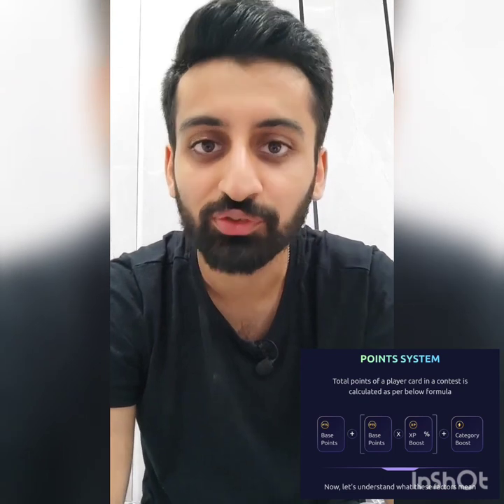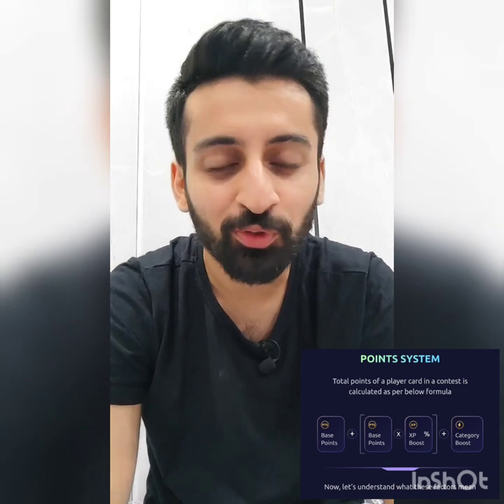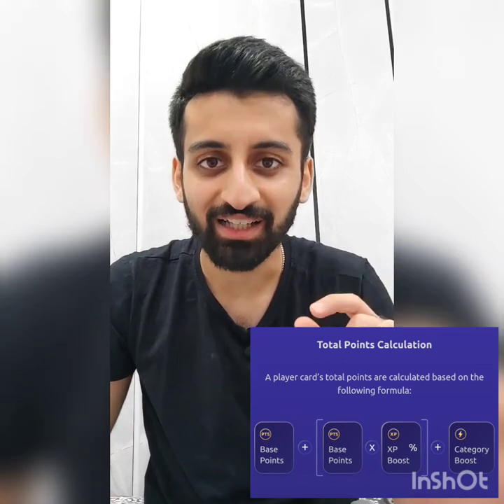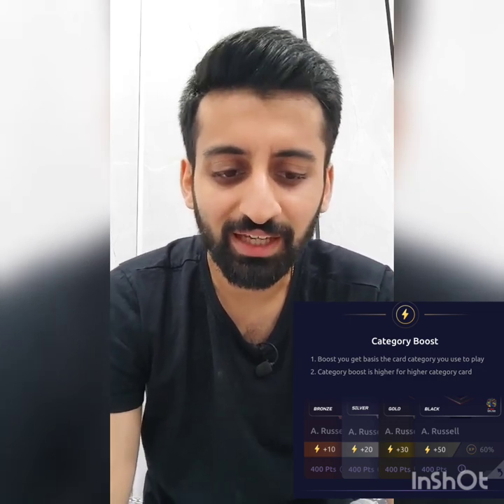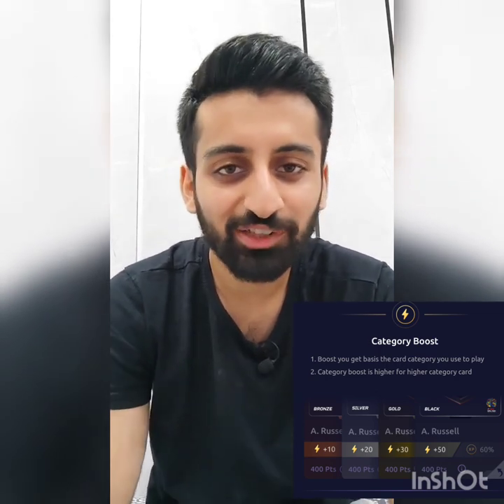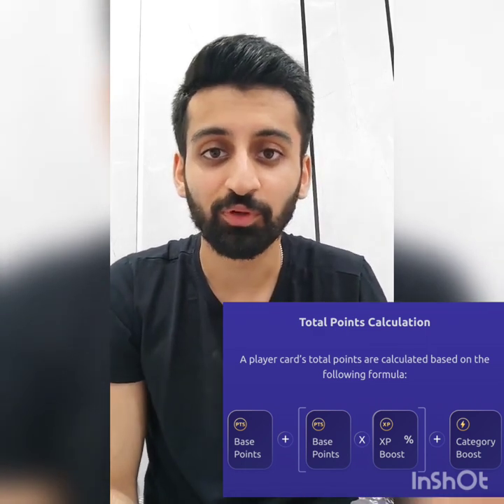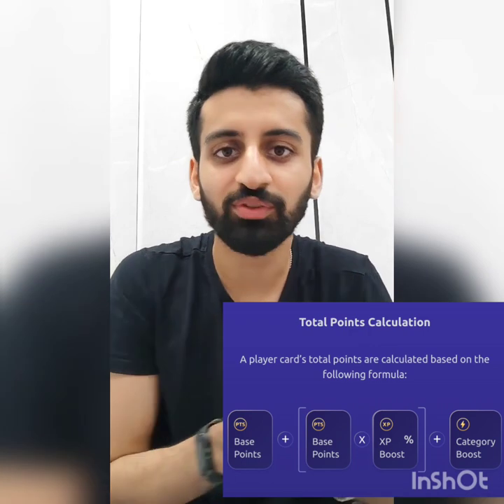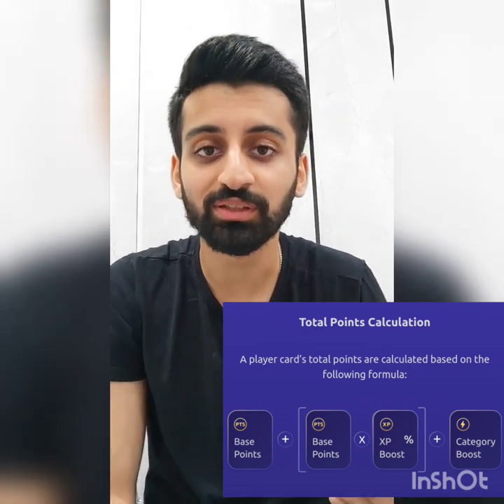Rario D3 Points System and Tier Eligibility | How to play D3 Club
Details about Rario contests tiers and Points system calculation explained.

Buy your player cards now!

1) This game involves an element of financial risk and may be addictive. Please play responsibly and at your own risk.
2) Ensure to read the T&Cs of the Rario & D3 game website before signing up, play responsibly.